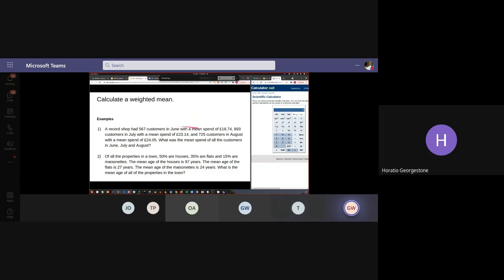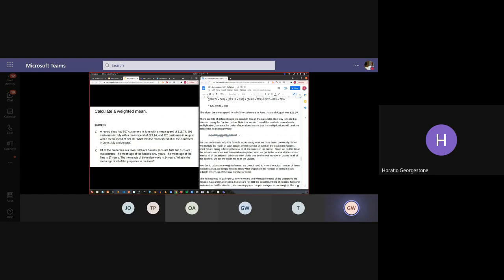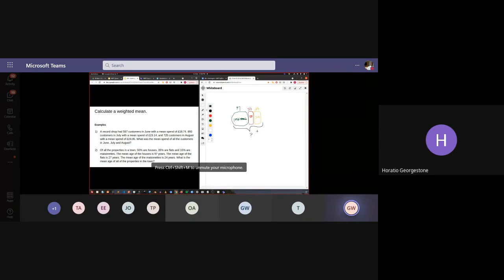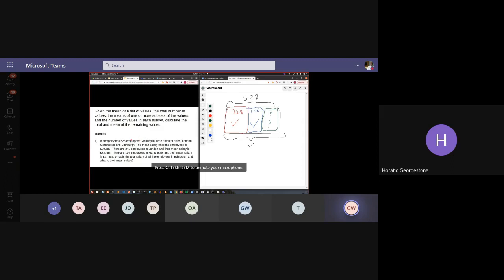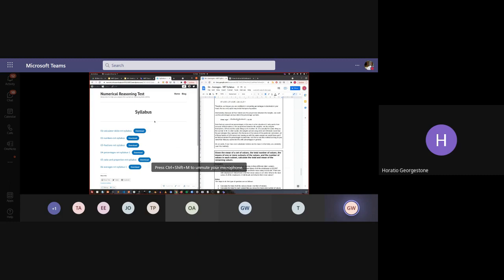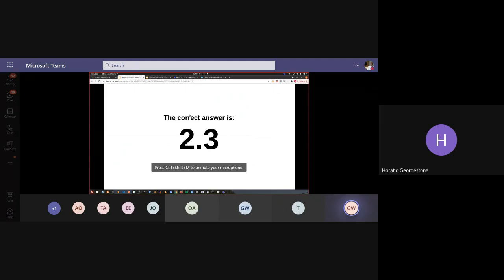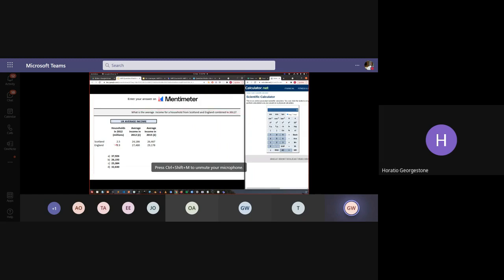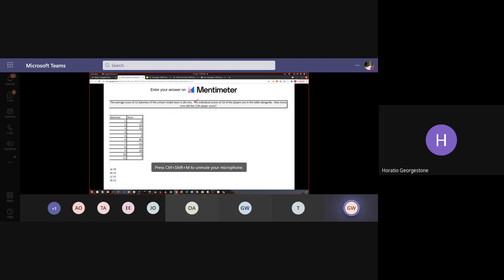Numerical Reasoning Test Preparation - Session 8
Numerical Reasoning Tests seek to test the numerical capability of candidates. Whether you find maths easy or difficult, this 10- part series will help you prepare to take the test. The sessions start with the basics and progressively get harder.